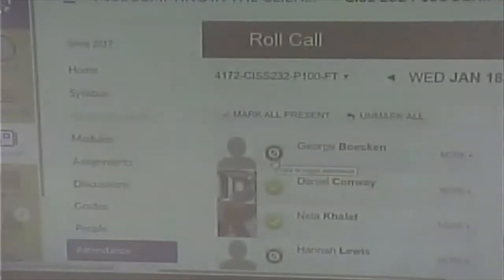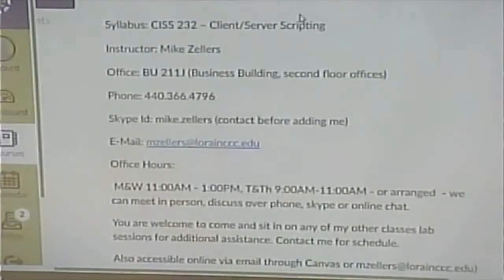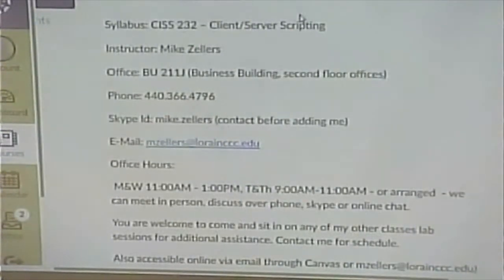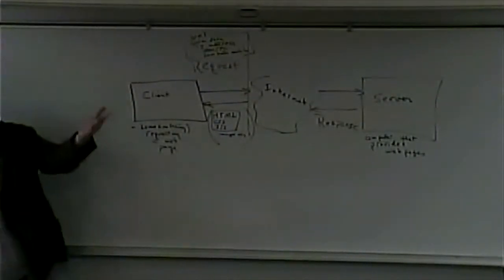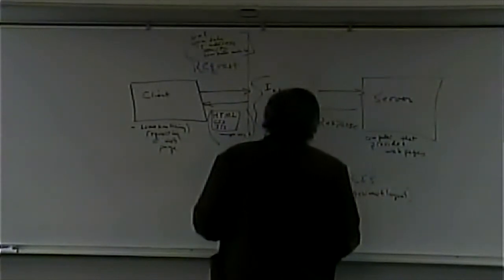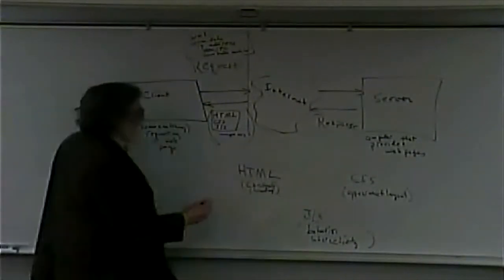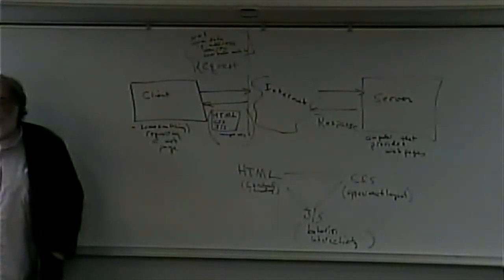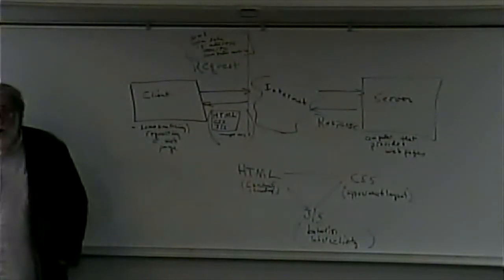CISS232 - Spring 2017 - Week 1, Lecture 1 - January 18, 2017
Course Introduction and Overview